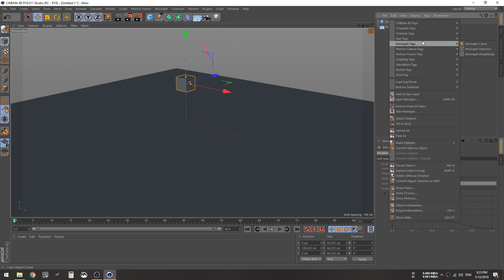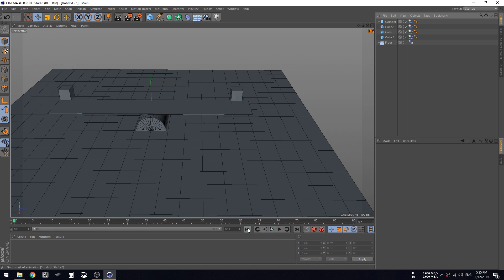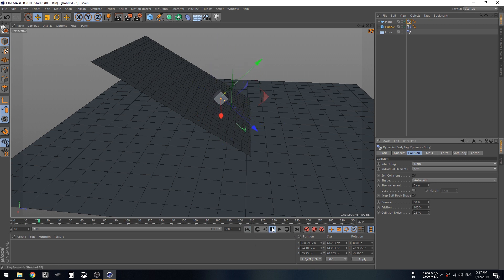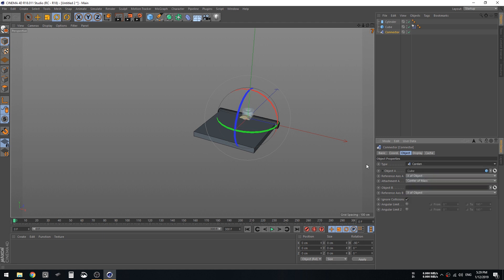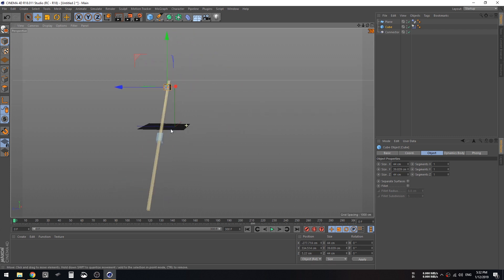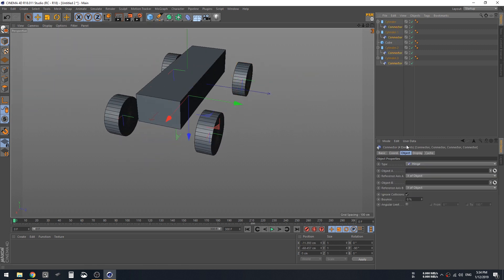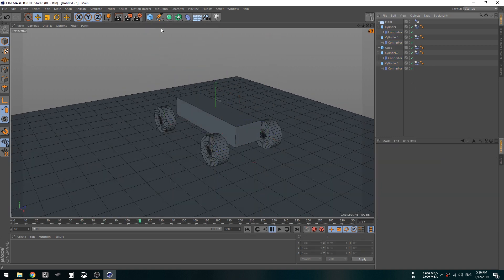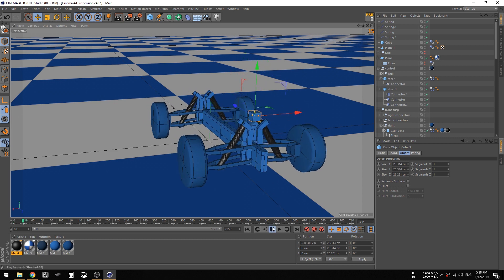Cinema 4D Dynamics Tutorial | connectors | rigidbody | motors (with voice comment)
Cinema 4d tutorial on dynamic rigidbody, connectors, motors

Drop your questions in comments